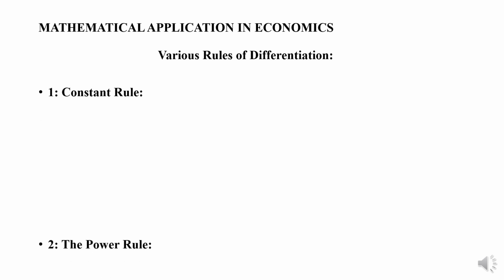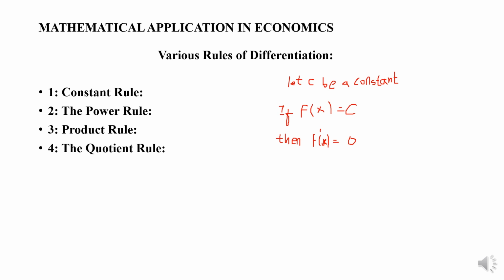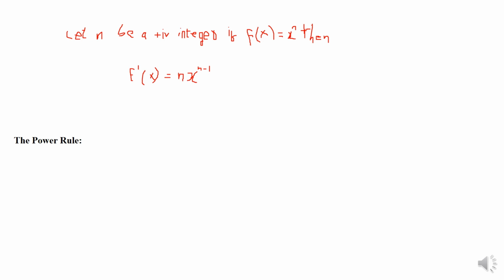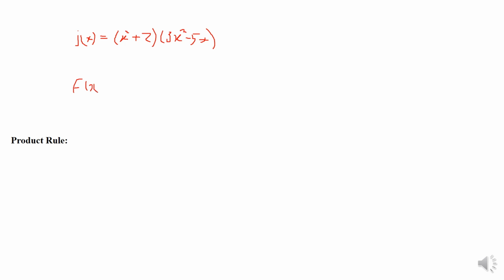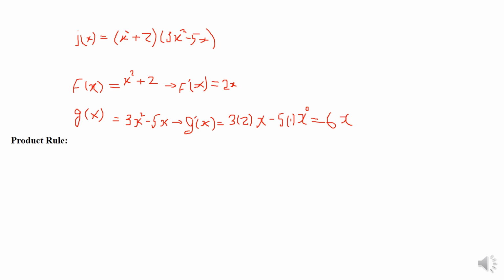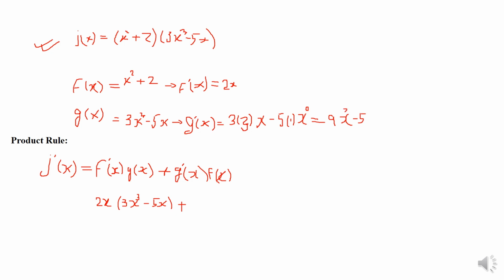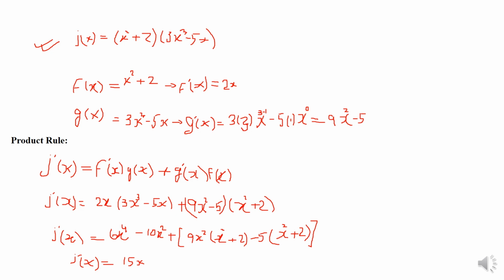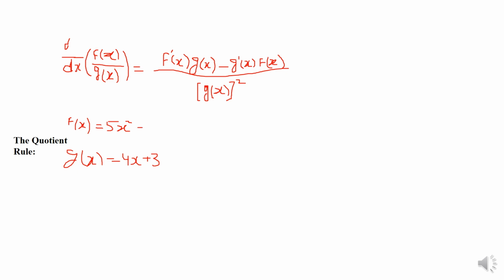MATHEMATICAL APPLICATION IN ECONOMICS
Asalam-o-Alikum!
Various Rules of Differentiation:

The following Points we will Cover in Video:
1: Constant Rule:
2: The Power Rule:
3: Product Rule:
4: The Quotient Rule: